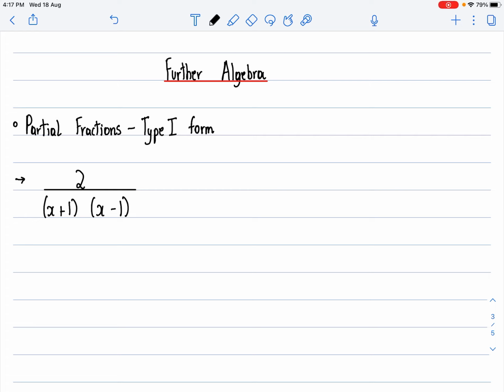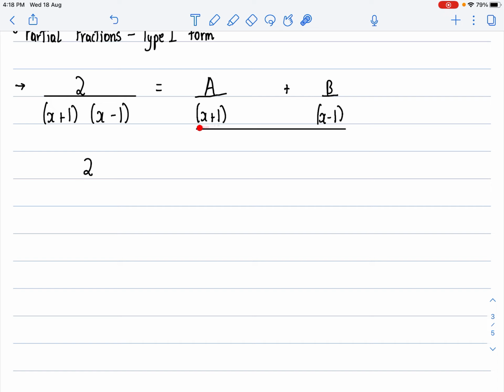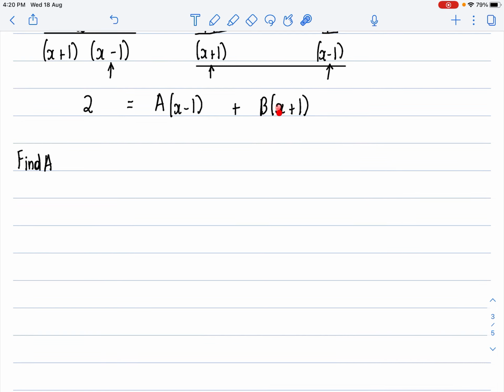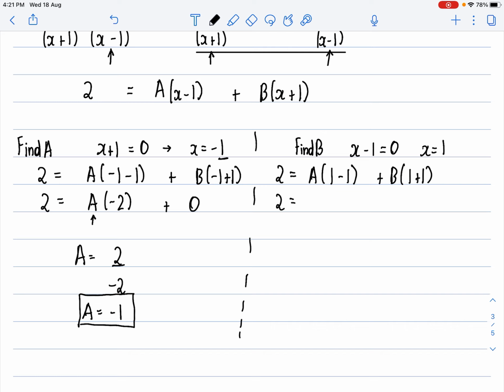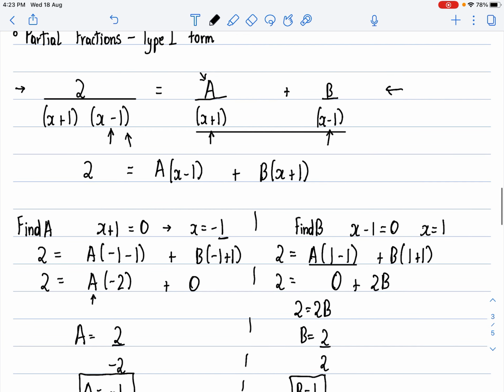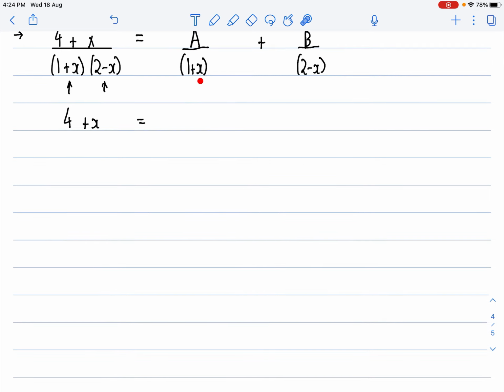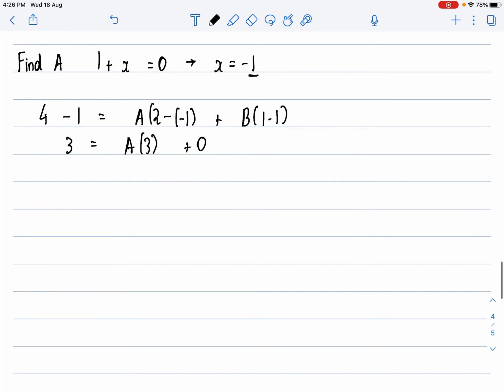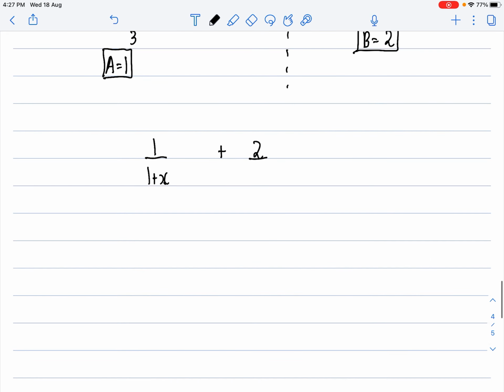CC2 - Partial Fractions Type 1 form